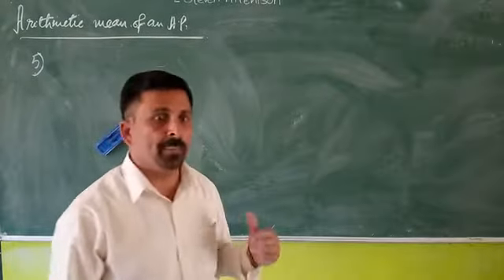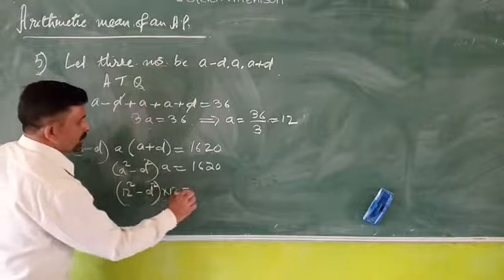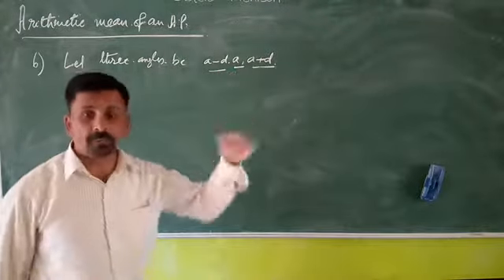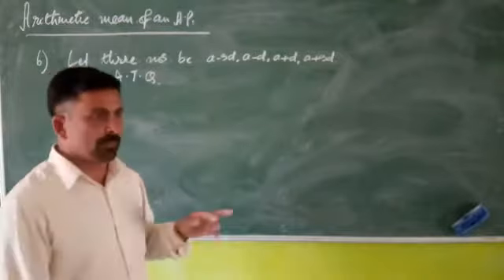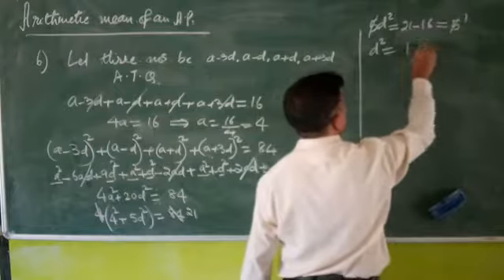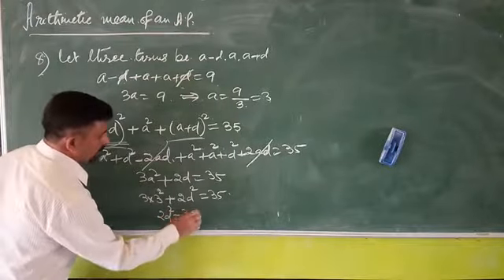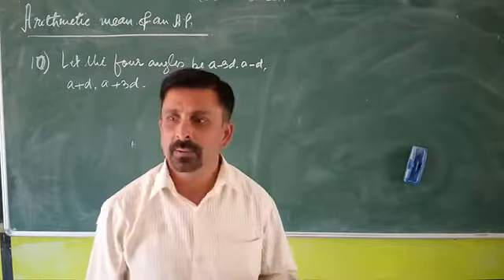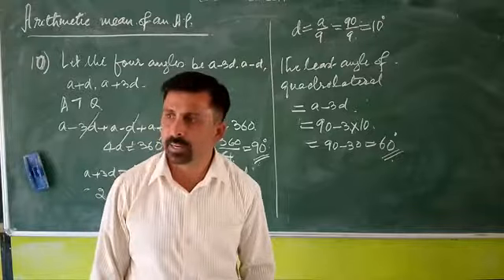Arithmetic Mean | Class 11 | Part-2